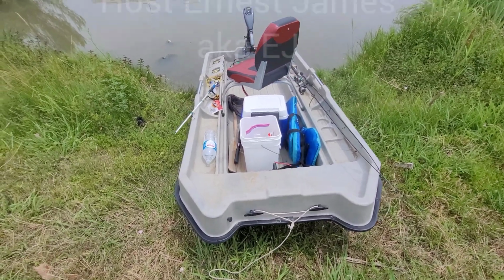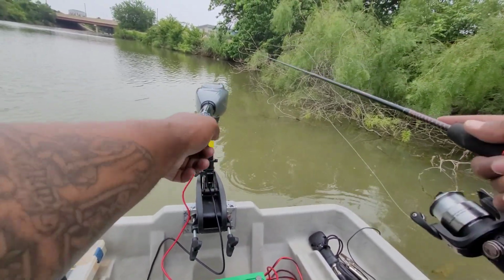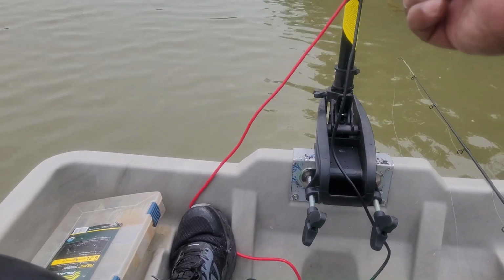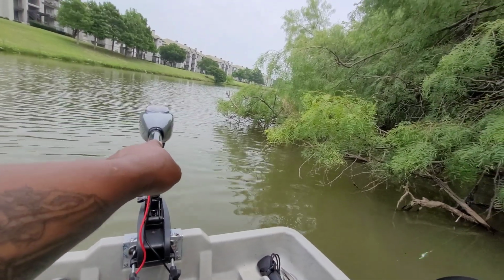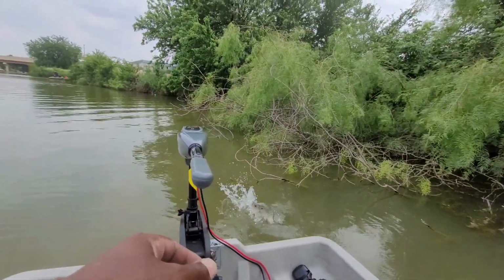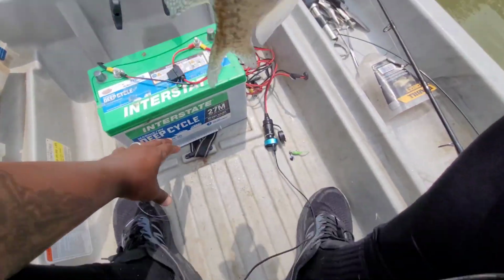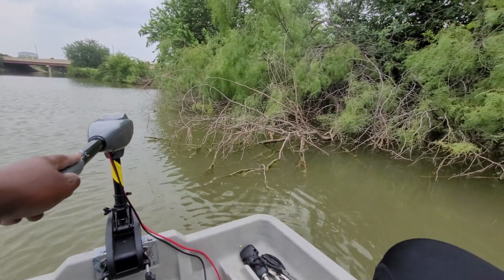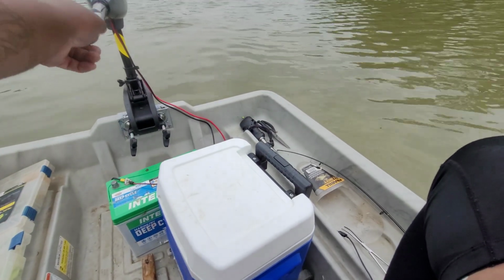Fishing Brush and Timber For White Crappies!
Youtube happy Memorial Day weekend. I hope all is doing great. I appreciate it. 🙏🏽